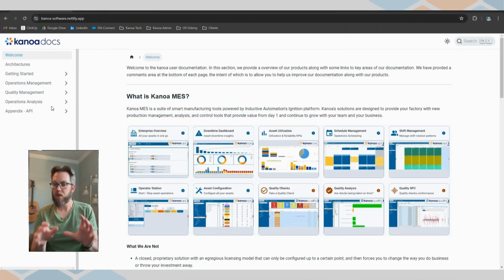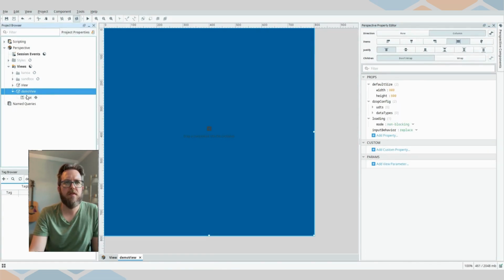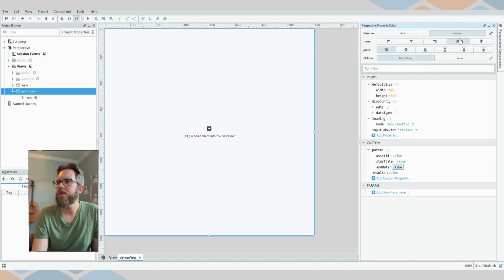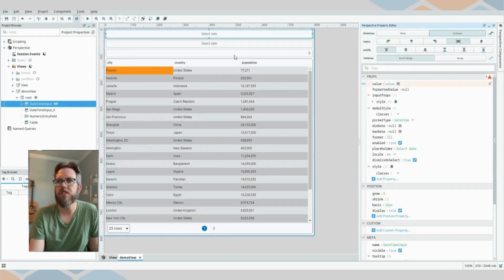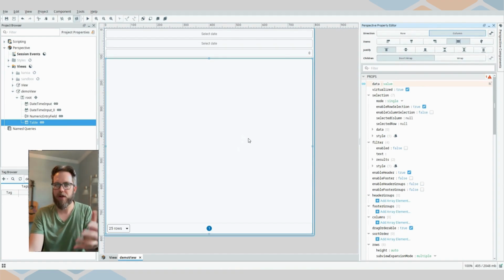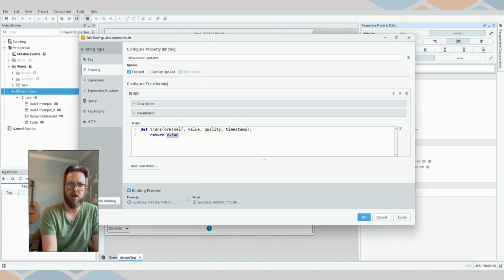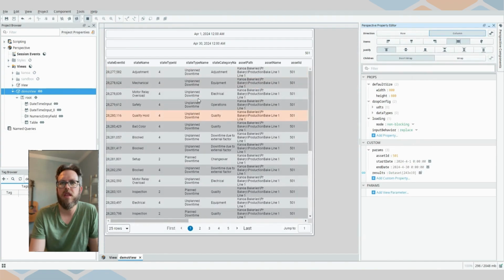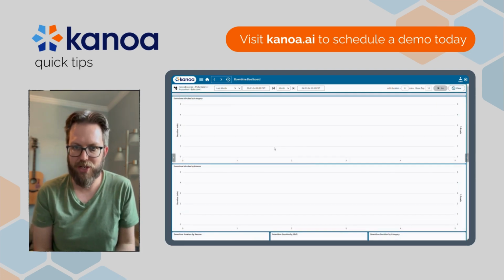Quick Tips #04: How to use the Kanoa API in Ignition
Master how to use the Kanoa API in Ignition! In today’s Kanoa Quick Tips video, learn how to integrate the Kanoa System Functions into a custom Ignition application so you can design your own custom screens. Join us as we guide you through creating a functional Ignition Perspective screen to effectively pull data into Ignition using the Kanoa API.

Starting from our documentation page, this video covers everything from setting up your API calls to configuring your Ignition designer and making the most of Kanoa's System Functions like getDowntimeData. Perfect for both beginners and seasoned users, this tutorial ensures you can handle asset tracking and data analysis with ease.

What you'll learn:

Navigating the Kanoa API documentation
Creating and configuring parameters in Ignition
Binding UI components to your data parameters
Executing API calls using system.kanoa.event.getDowntimeData
Real-time data visualization on a custom Ignition screen

Visit our documentation at docs.kanoa.ai to dive deeper into our APIs and System Functions.